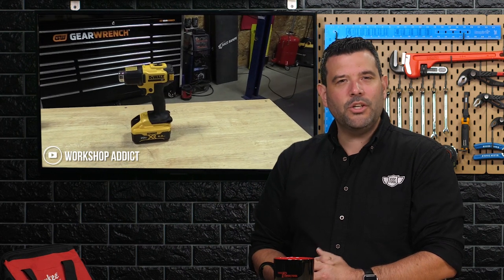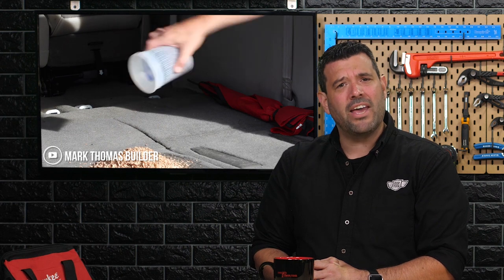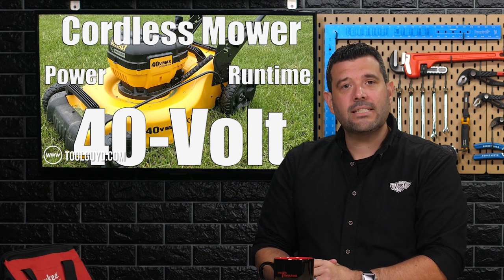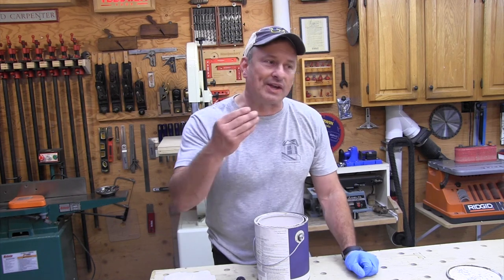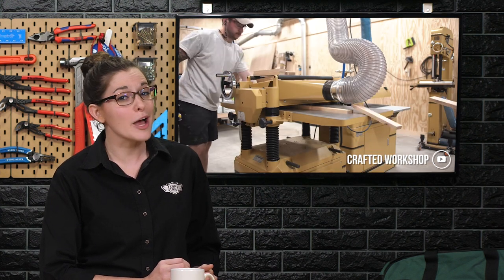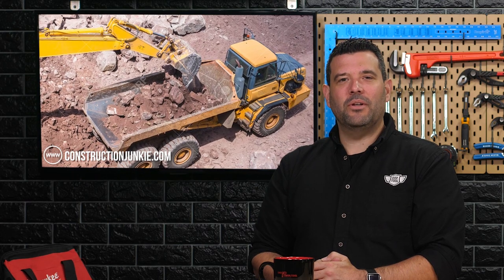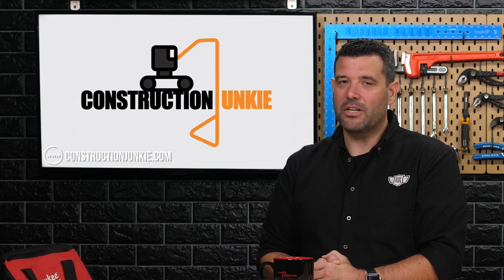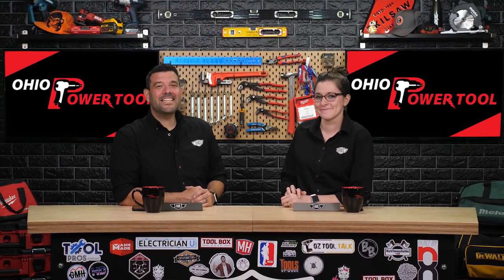[TOOL NEWS] The DeWALT 40V Line Dies, Ridgid Sucks and MORE! - Week In Review 8/30/19 S2•E23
DeWALT has canceled their 40V Max line of Professional Outdoor Power Equipment! Find out why. Ridgid sucks, in a great way, and more from Milwaukee, Makita, Bosch, and all your favorite Power Tools.

Join us every weekend for all of the best Power Tool News & Content on Youtube, Instagram and more!